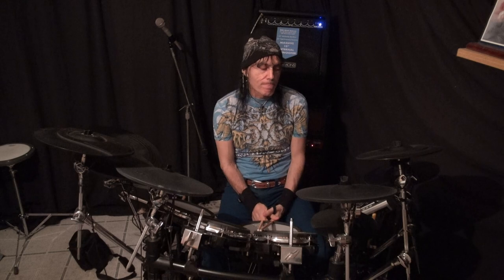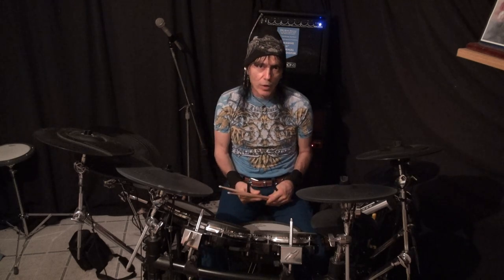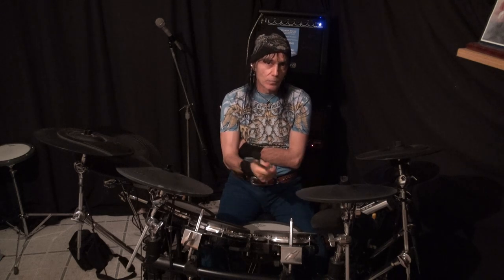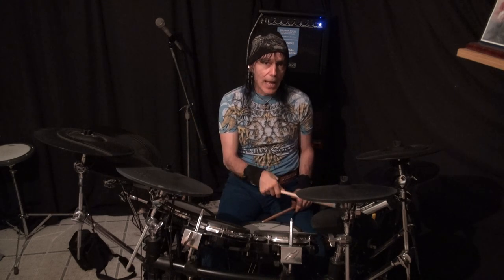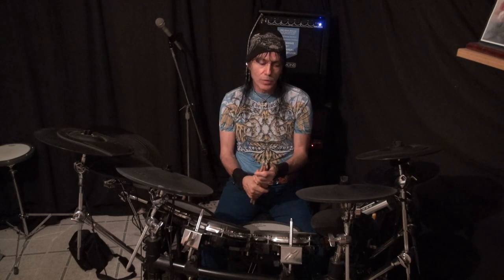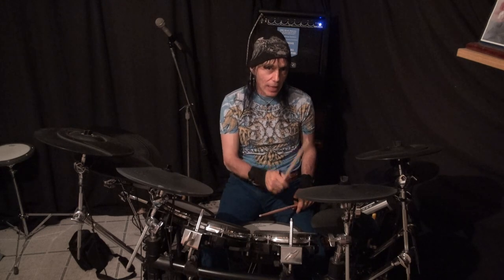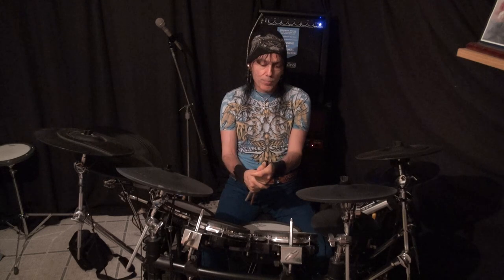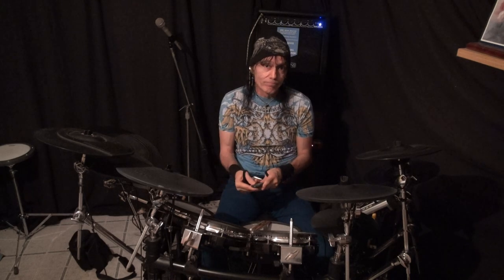Playing 16th notes on the bass drum as grooves and beats patterns